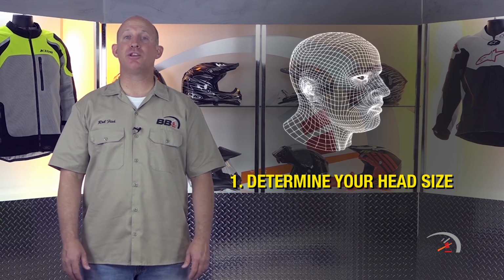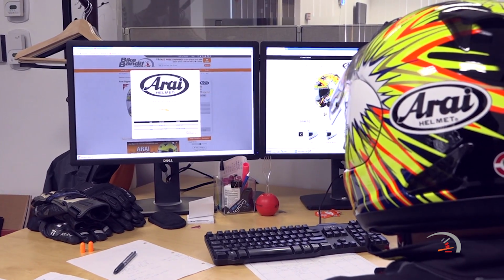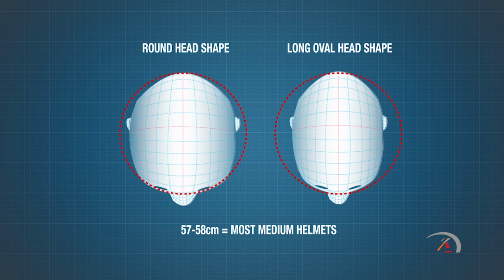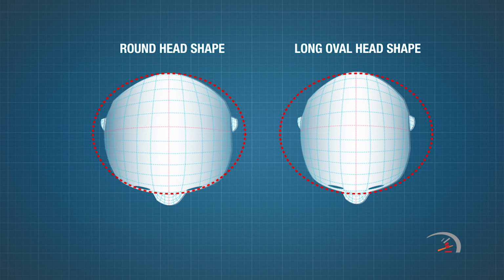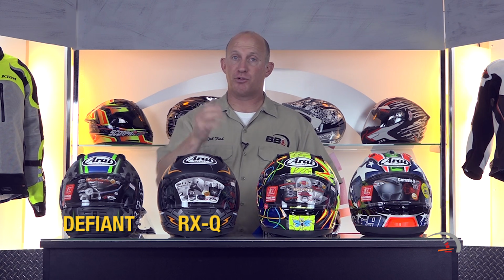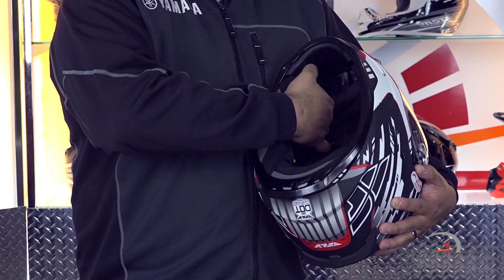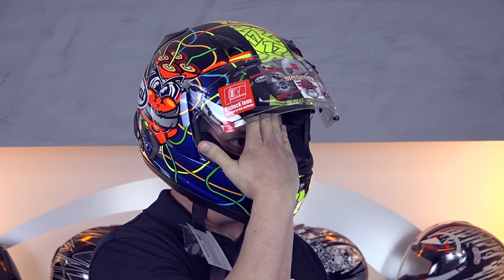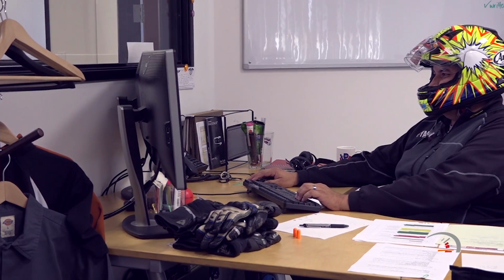BikeBandit Garage: How-to Properly Fit a Motorcycle Helmet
In this video, join Rob Fish as he teaches you how to properly fit a motorcycle helmet. He'll go into aspects such as measuring your actual head for size, but then also discuss head shapes, and being able to customize the cheek pads and top liner to truly get the perfect fit.